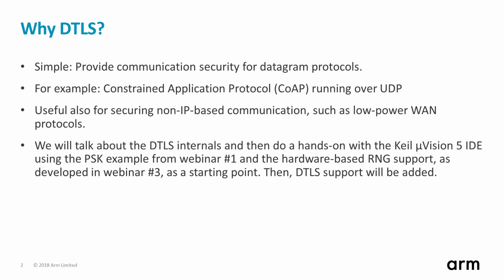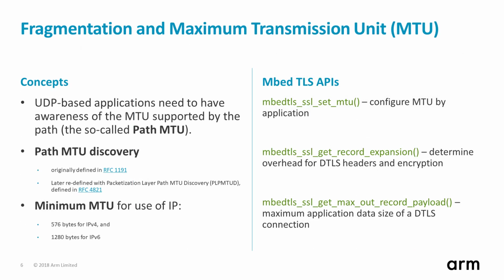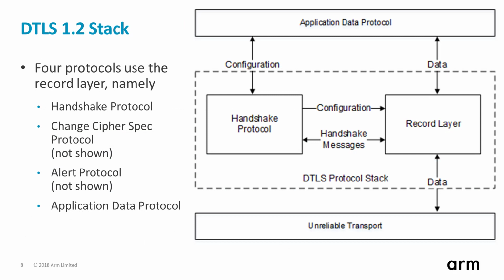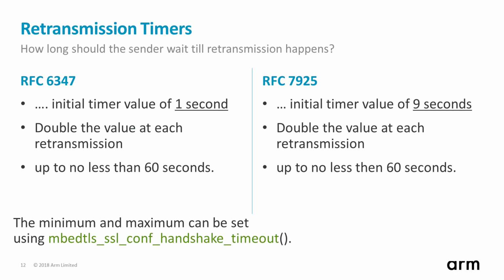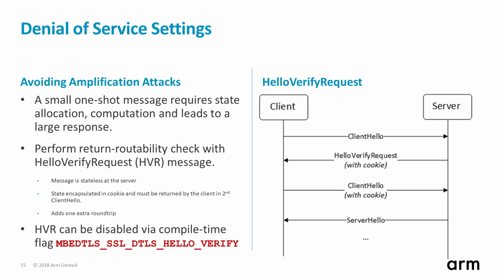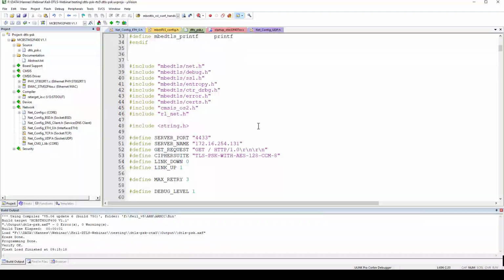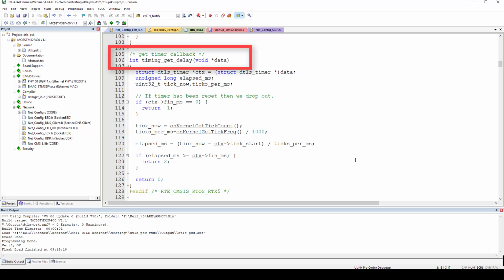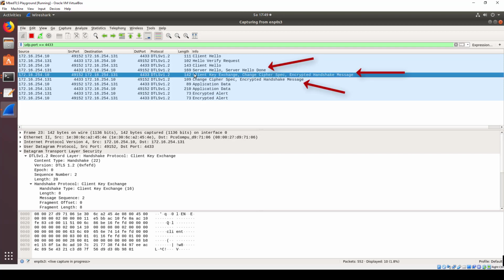Securing IoT applications with DTLS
Part four of the webinar series "Securing IoT applications with Mbed TLS" talks about data transport layer security (DTLS). To secure UDP based datagram protocols, you cannot use TLS, as this works with TCP connections only. DTLS offers security for UDP connections, as well as non-IP-based communication, such as low-power WAN protocols. This webinar explains how to use DTLS in an embedded application, based on a hands-on example.